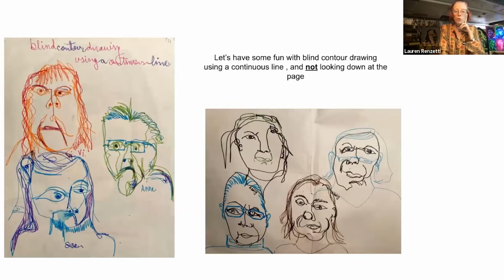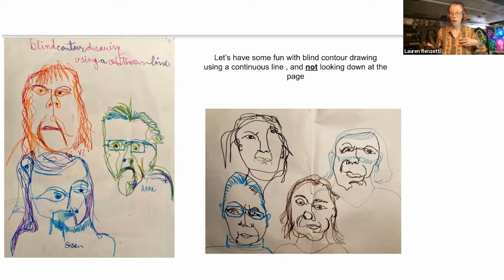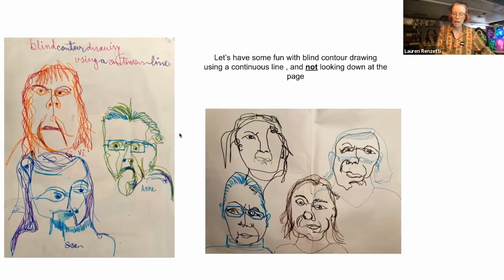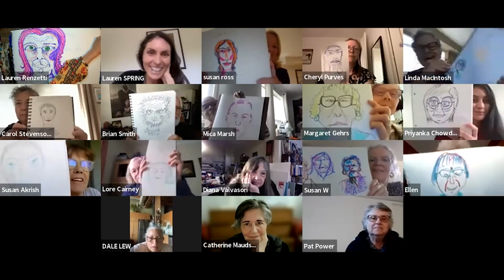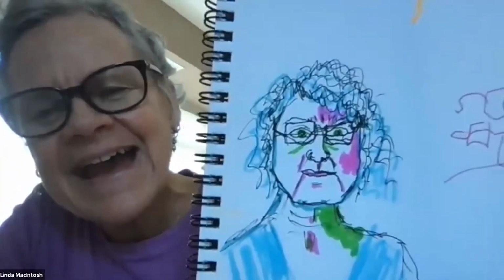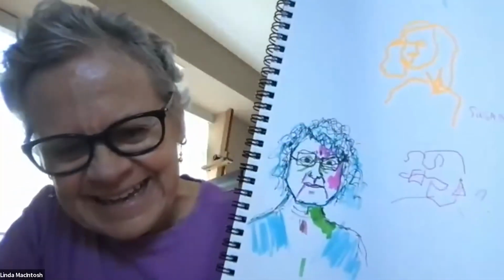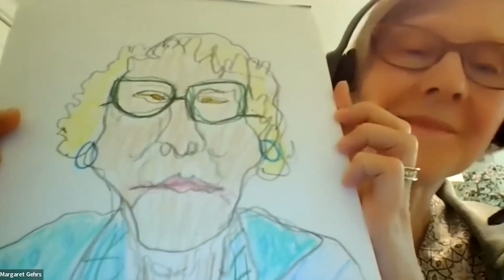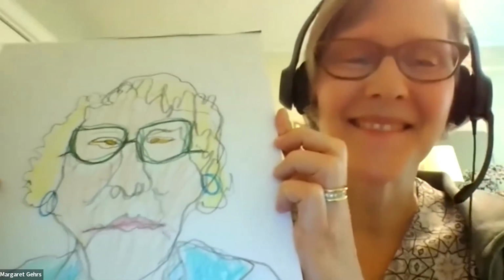Seniors Social: Ed Pien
Make new art connections and spark conversations! Join us for our free virtual Seniors Social program, a live monthly series for older adults that combines conversations with art and artmaking. The AGO believes providing opportunities to experience art and artmaking increases well-being.

Ed Pien’s new exhibition Ed Pien: Preset: Past/Future, is about memory, ageing, domestic space and so much more. In today’s session, we will draw a few faces in a few different ways, working from photos, from memory and “blind contours” of each other. All you will need are; coloured pencils or coloured markers, some paper, a mirror for self reflection and willingness to draw yourself and others.

Materials :

Coloured pencils or markers
Paper to draw on
Photos of loved ones or a mirror for self reflection

Ed Pien. Marcelino Povea Vives, 2019. Diptych: two colour digital prints. Courtesy of the artist. Photo: Claudio Pelaez Sordo and Ed Pien